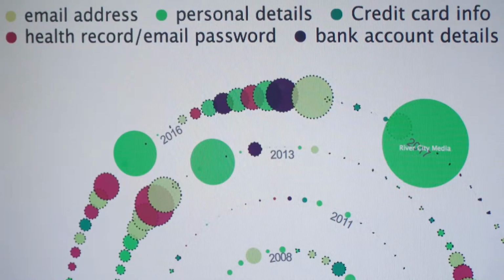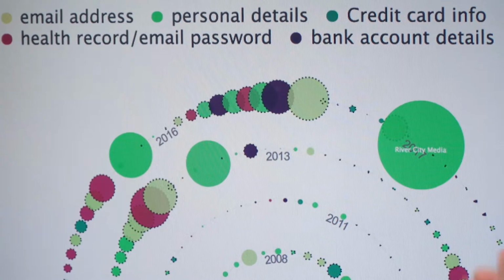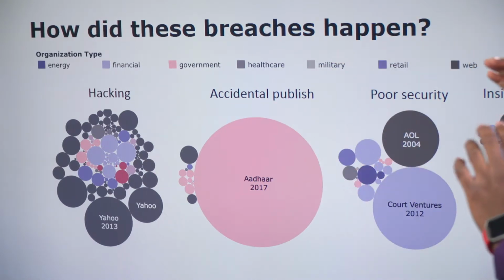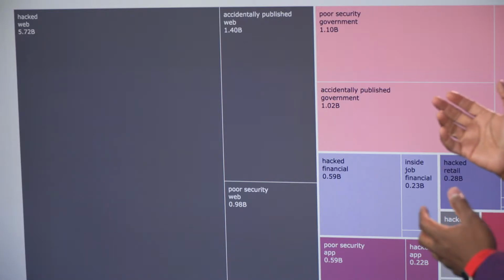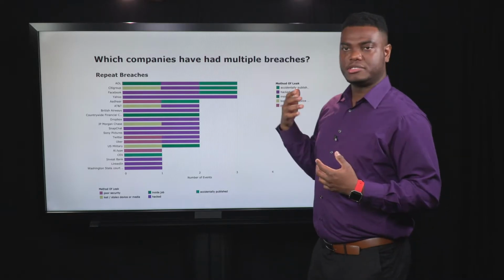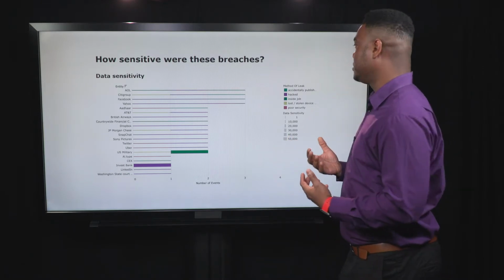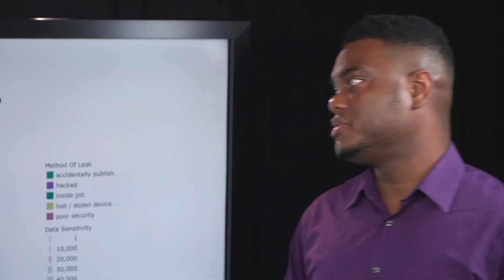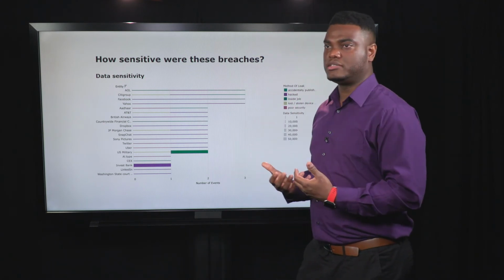Christian Theodore presentation